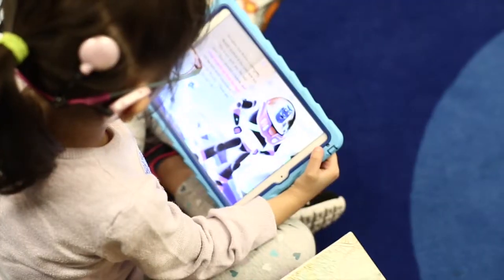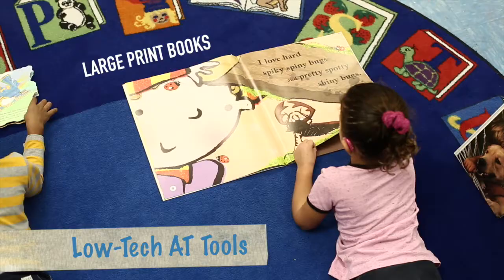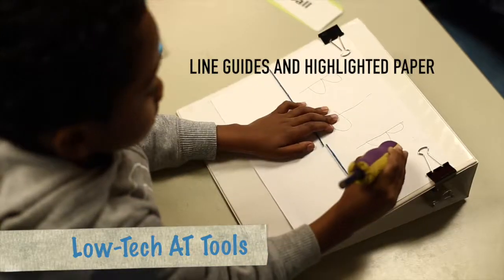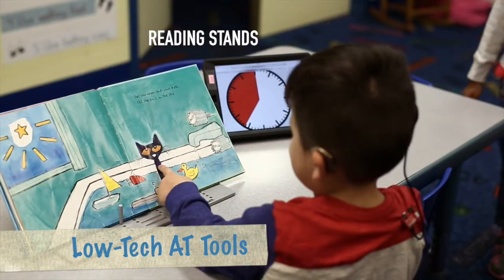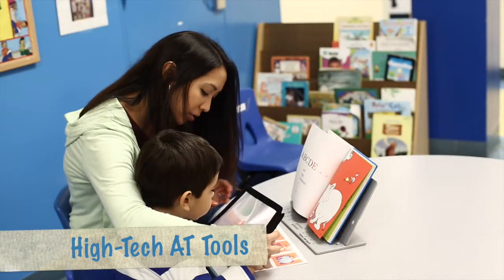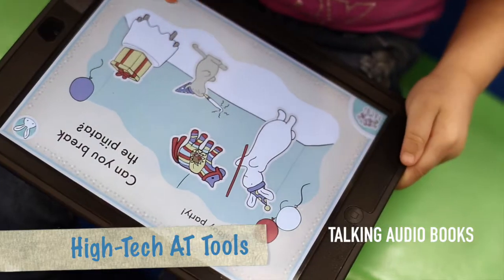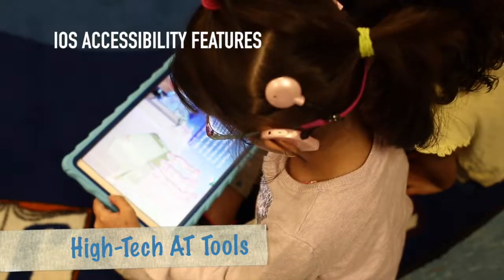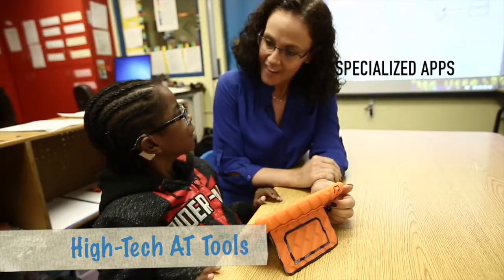AT Tools for Children with Vision Impairments - Low-tech and high-tech AT tools for early childhood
The Step Up AT to Promote Early Literacy Project (Step Up AT) is an innovative professional development resource to increase teacher and parent knowledge of evidenced based assistive technology (AT) practices to increase early literacy outcomes for preschool children with disabilities. Through interactive online modules, access to AT devices, and expert coaching, teachers and parents learn how to identify children’s needs and incorporate AT to increase their participation in early literacy activities at home and school.

Florida residents can borrow AT devices through the FAAST lending library, free for 30 days.